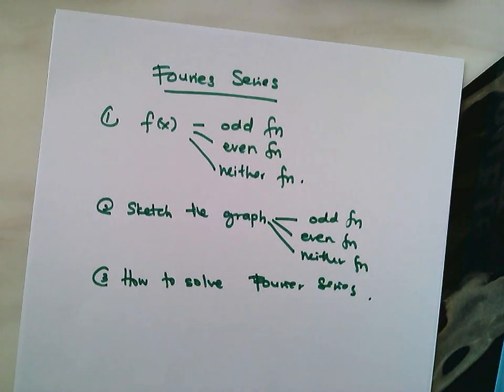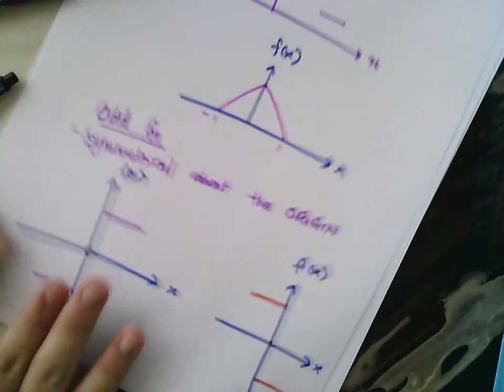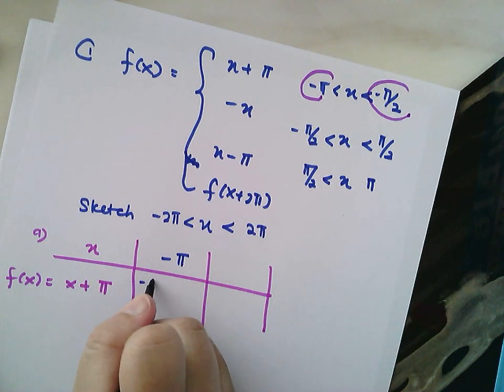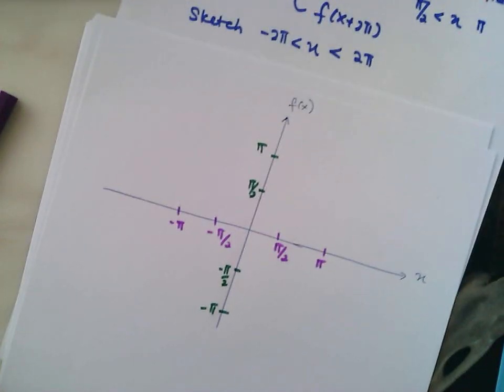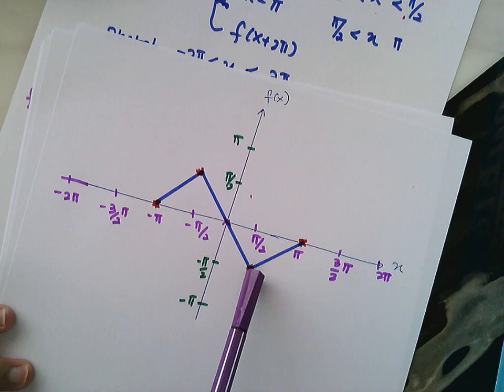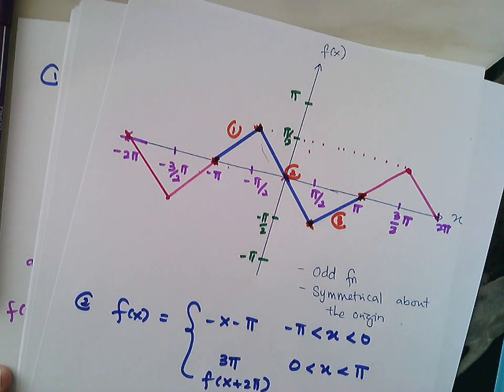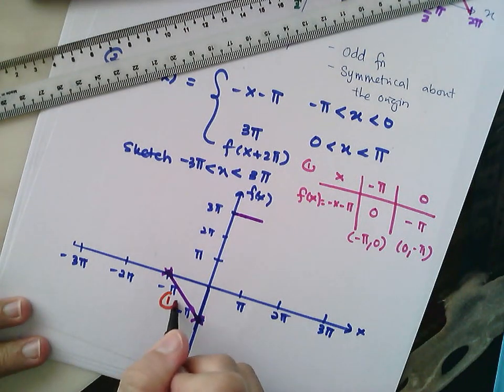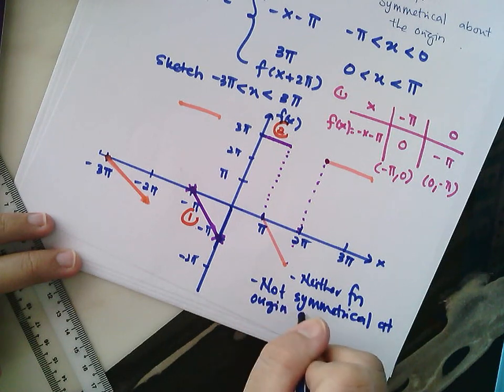Identify type of graph (Part 1)